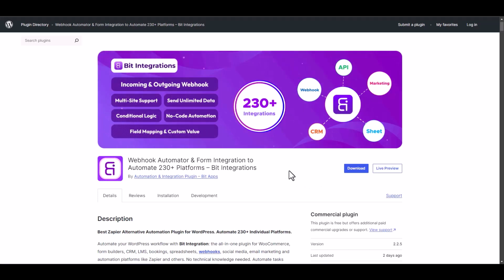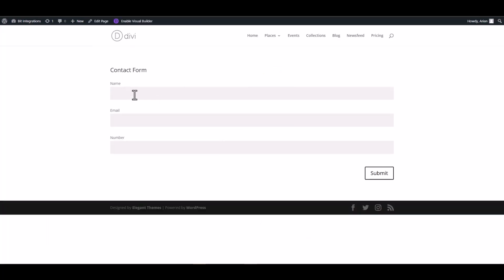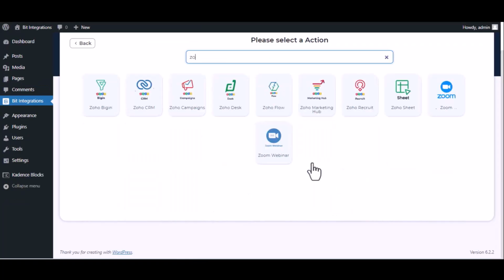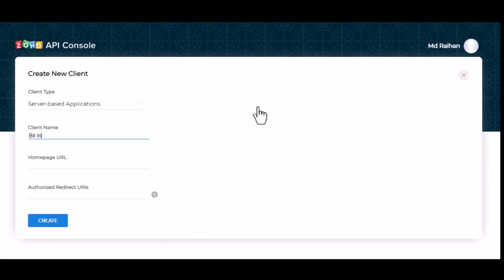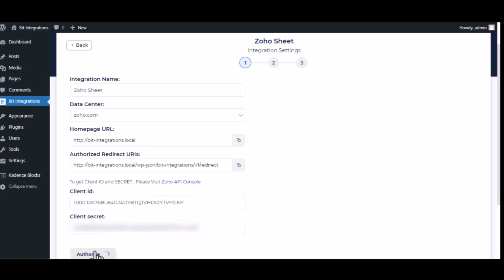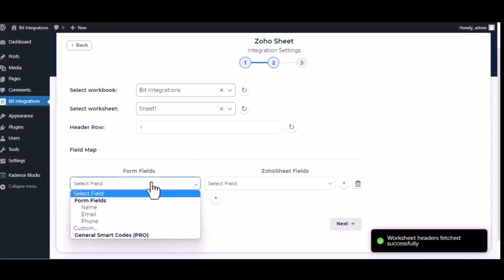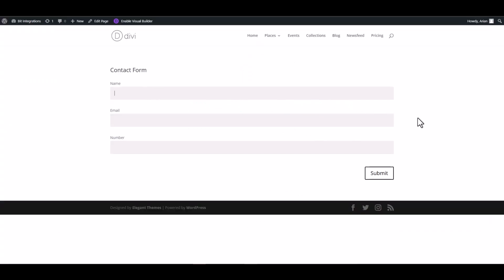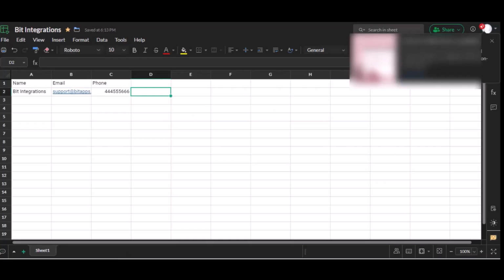Integrating Divi Form Builder with Zoho Sheet | Step-by-Step Tutorial | Bit Integrations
🚀 Streamline your data management workflow with our tutorial on seamlessly integrating Divi Form Builder with Zoho Sheet using the powerful Bit Integrations WordPress plugin. Discover how to effortlessly sync your form submissions with Zoho Sheet, optimizing your data organization and harnessing the convenience of the cloud-based spreadsheet application!

Join us in this informative video as we guide you through the step-by-step process of integrating Divi Form Builder with Zoho Sheet using the capabilities of the Bit Integrations WordPress plugin. Unleash the power of data automation and take your form submissions and data tracking to the next level by leveraging the efficiency of Zoho Sheet.

🌟 Key Highlights:
✅ Comprehensive walkthrough of integrating Divi Form Builder with Zoho Sheet using Bit Integrations for WordPress.
✅ Enhance your data organization strategies with seamless integration and synchronization.
✅ Elevate your WordPress website by effortlessly linking your form submissions to Zoho Sheet for streamlined data management.

Whether you're a web designer, business owner, or form-building enthusiast, this integration empowers you to seamlessly merge Divi Form Builder with Zoho Sheet. Watch now to revolutionize your form-building efforts!

🎥 Ready to enhance your data tracking strategy? Join us in mastering the art of seamless data integration! 👍